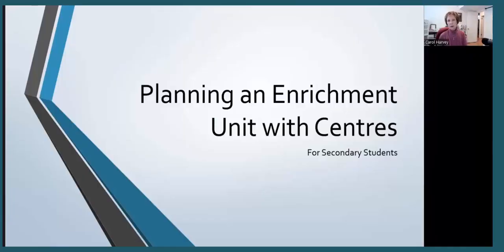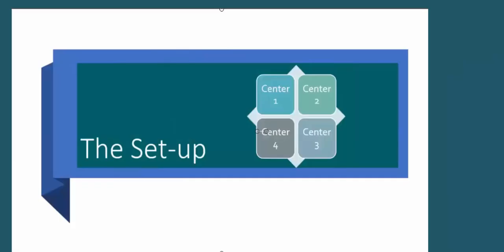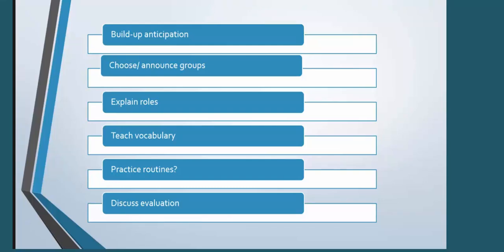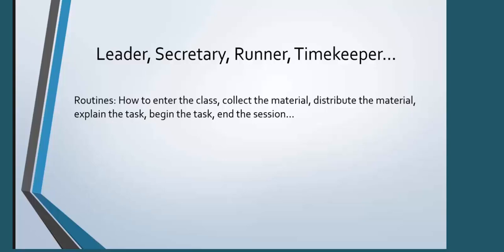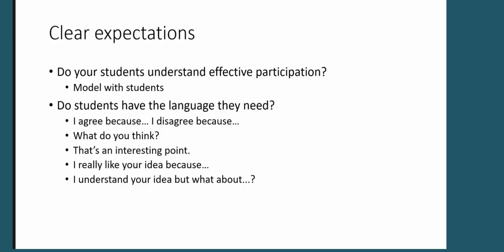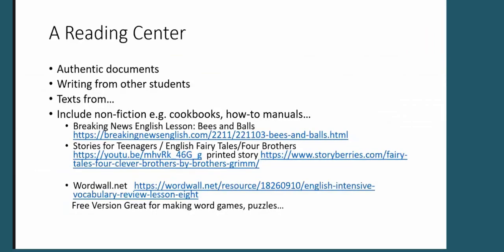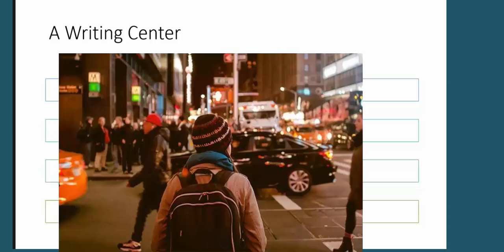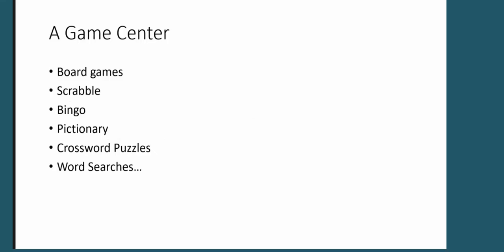Using Centres and Stations in Middle Years and High School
Note: A center is not just working in a group. These centers are designed for English language learners in middle years and high school. I have tested this format with numerous classes and as long as students are prepared ahead, the "centers unit" has been an enjoyable and productive enrichment unit.